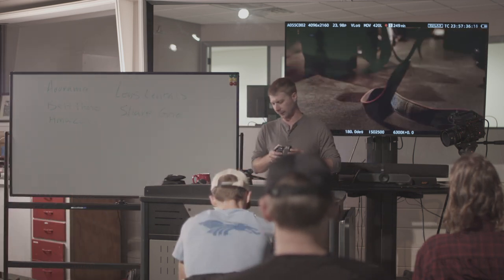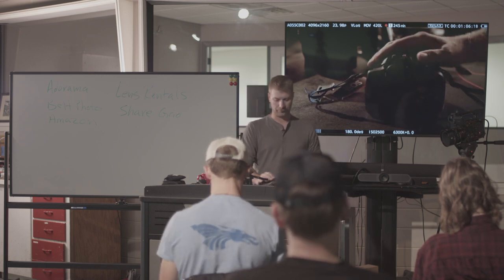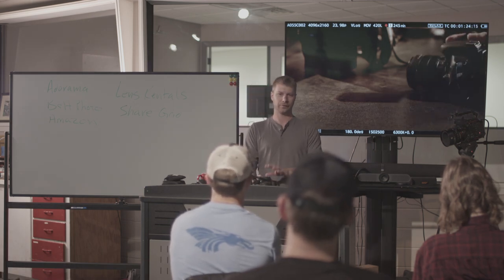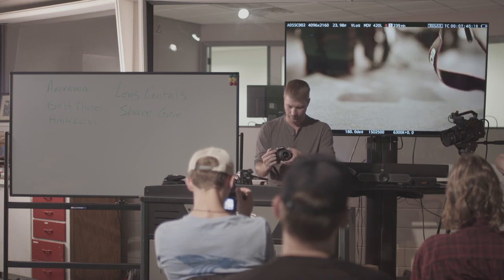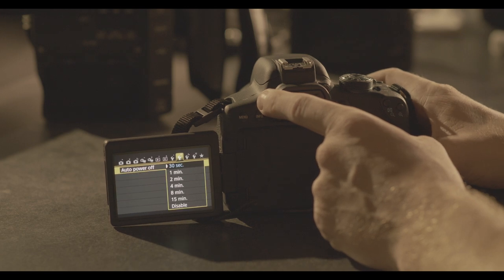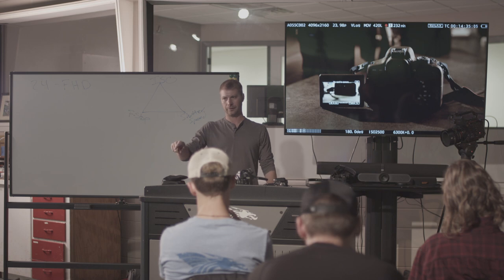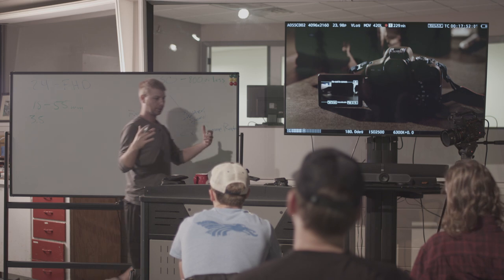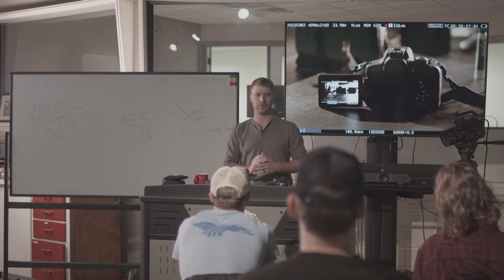DSLR Cameras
082223 - MP112 - Studio and Field Production Day 2

Today we checked out camera kits to students. We discussed the basics of the DSLR camera system. Cleaning, assembly, and exposure triangle were all topics covered and more. Students will keep their kit on them throughout the entire semester and through the spring semester too, if they are enrolled in MP214 Advanced Production Techniques.